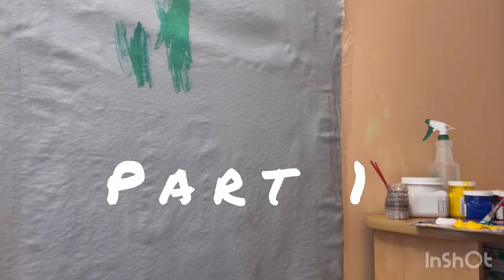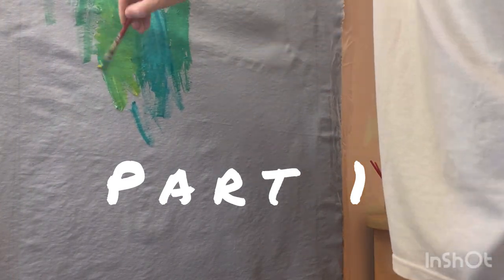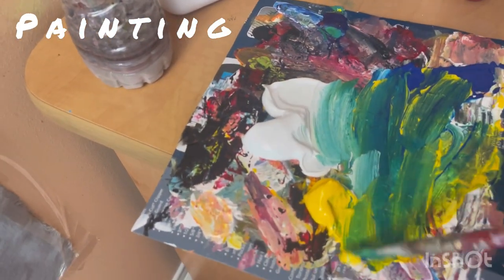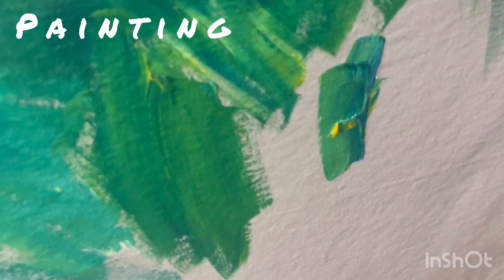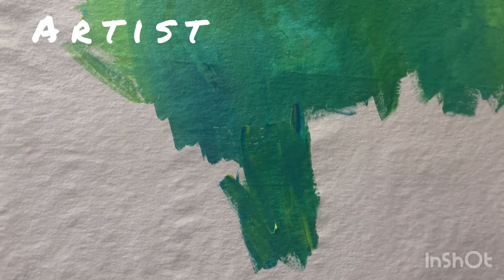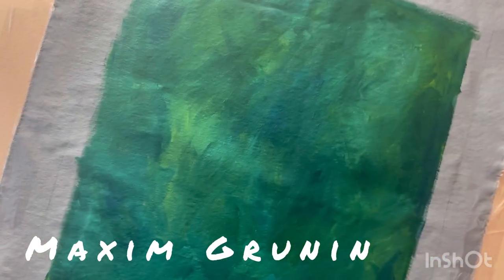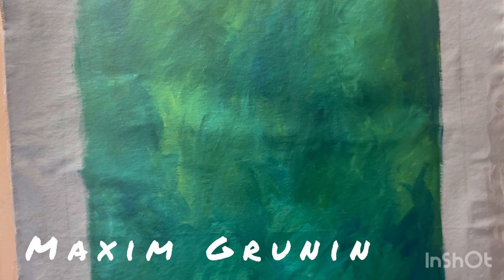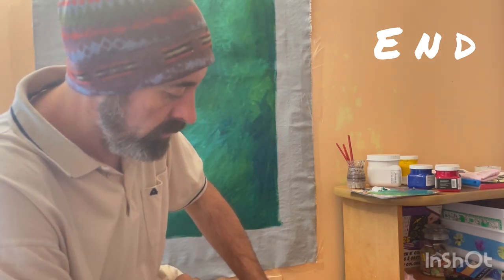MAXIM GRUNIN / acrylic painting demo Part 1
I am working on a commission in this video. Take a look at my process behind starting a painting with acrylics on canvas.